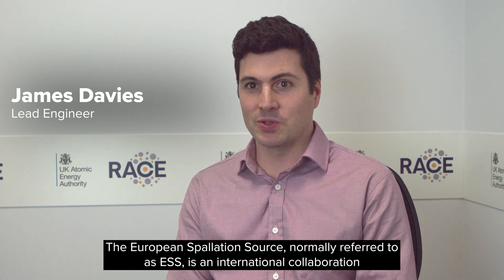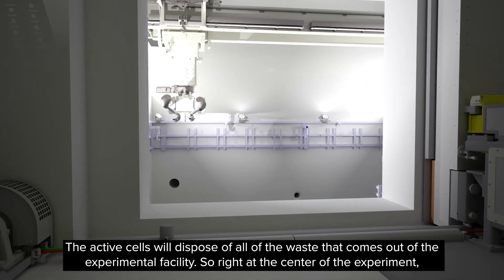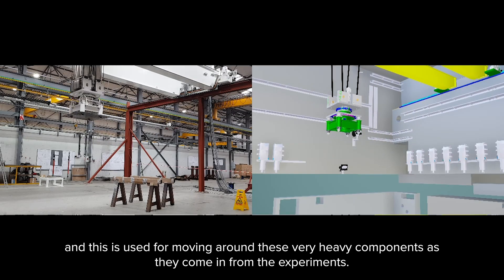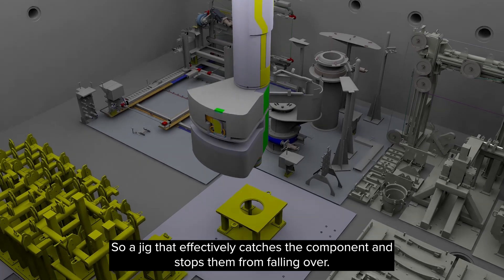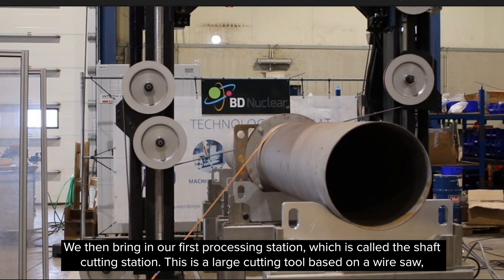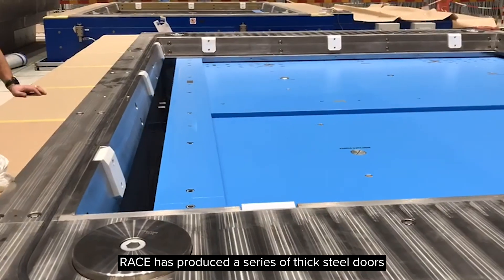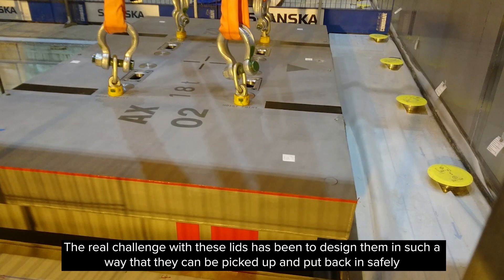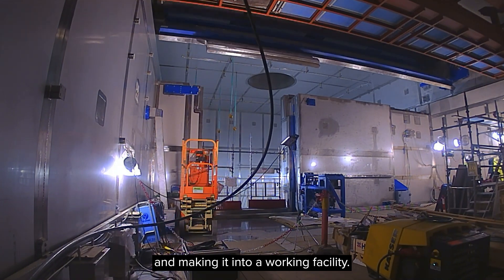Robots Deliver Active Cells Facility - UK Atomic Energy Authority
There’s a buzz in the air at the European Spallation Source (ESS) in Sweden as robotic equipment slots into place at the site’s Active Cells Facility. The United Kingdom Atomic Energy Authority’s (UKAEA) James Davies describes how the facility will operate – all without humans ever entering the building.

UKAEA’s mission is to deliver sustainable fusion energy and maximise scientific and economic impact. Fusion, the process that powers the sun, can play a big part in our carbon-free energy future.

UKAEA leads the world in fusion research with a wide range of programmes covering robotics, materials testing and development, and tritium science. Our scientists and engineers are working with partners around the globe to develop fusion as a new source of clean energy for tomorrow’s power stations.